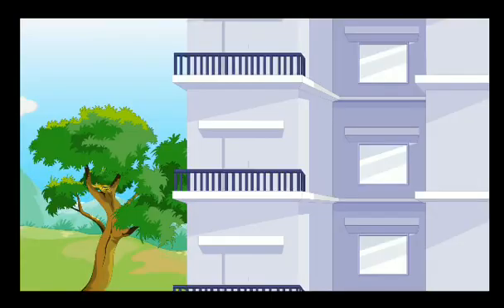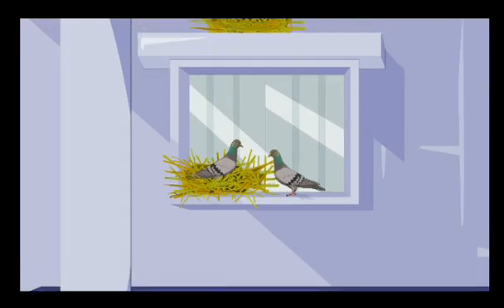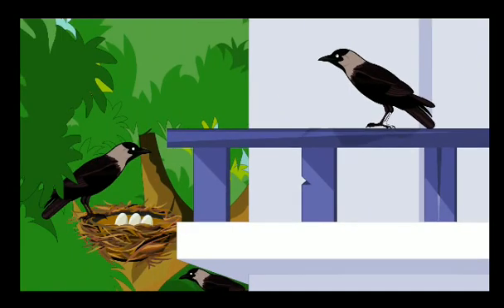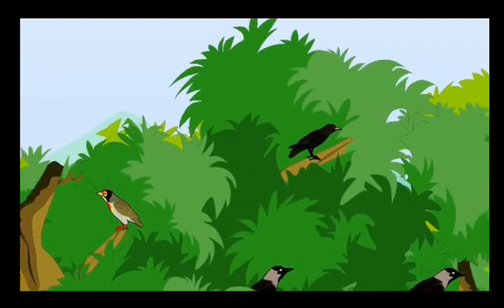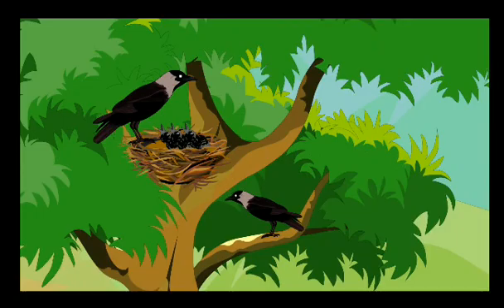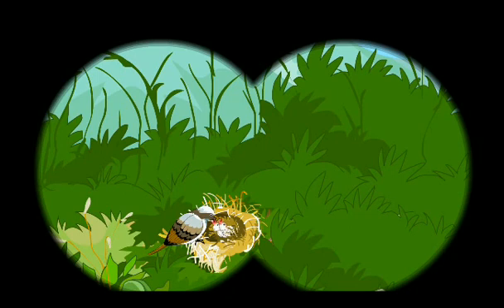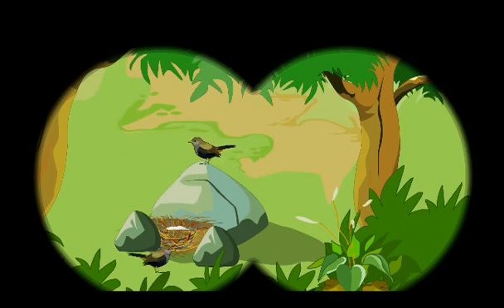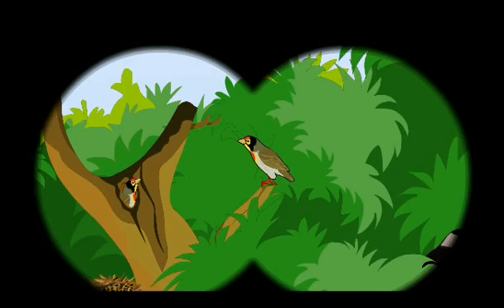Birds | How Birds build their Nest and Hatch eggs | Pigeon | Crow | Sparrow | Indian robin | Duck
All About the Birds | Science |Biology |  Animated Video | Animation explained in English | Masood Sir Classes

Assalamu alaikum,
You may give your valuable feedback by like and dislike the Video.